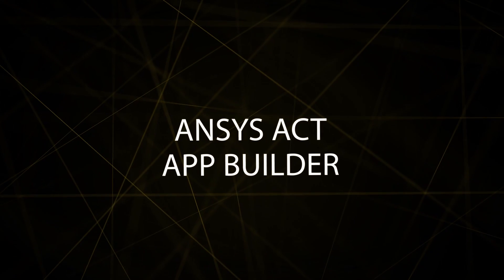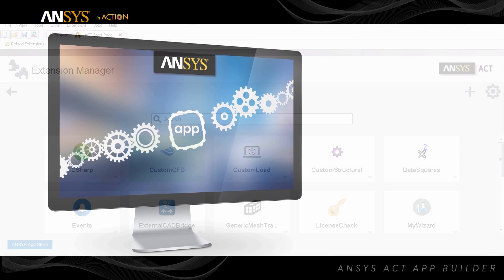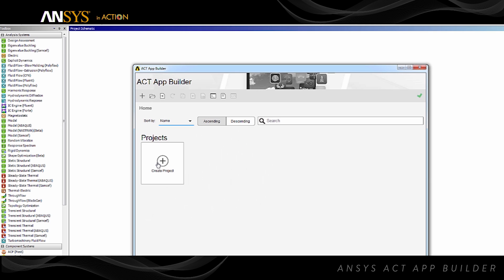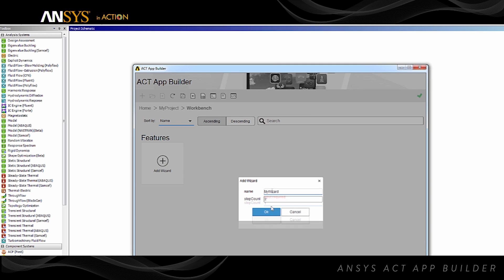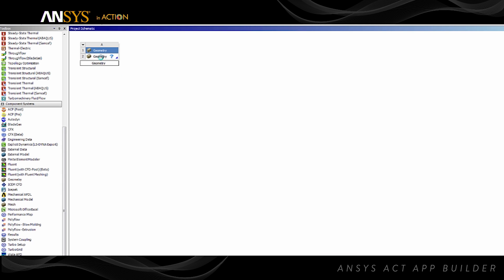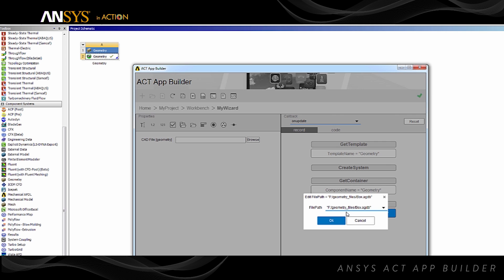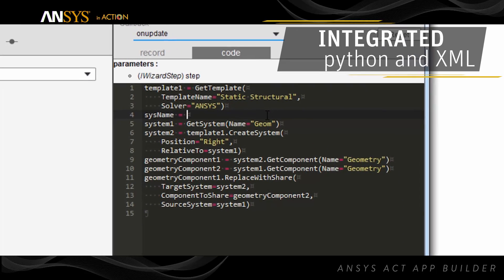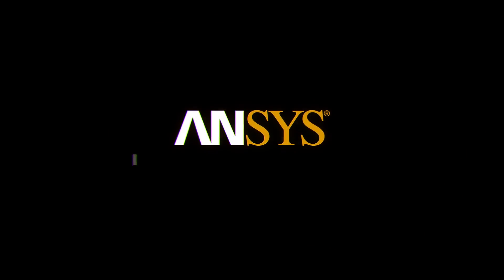Ansys in Action - Ansys App Builder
The Ansys ACT App Builder helps you to quickly and interactively create apps with minimum development effort using a simple graphical user interface, eliminating the need to write scripts for custom apps.